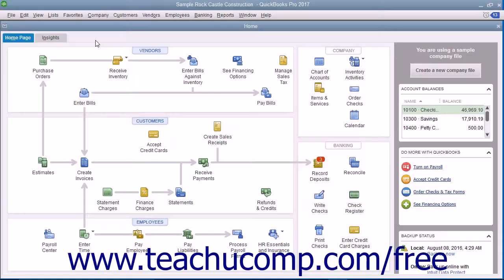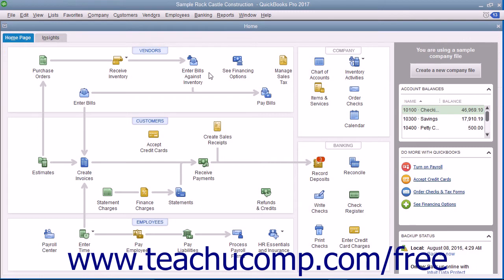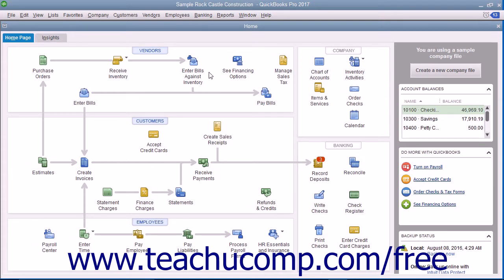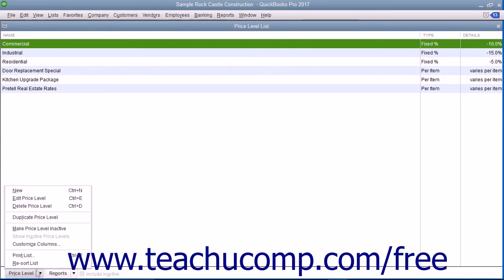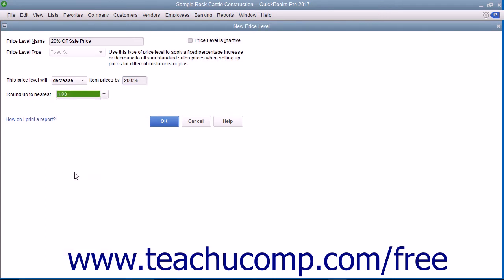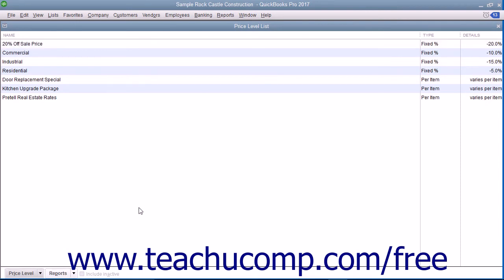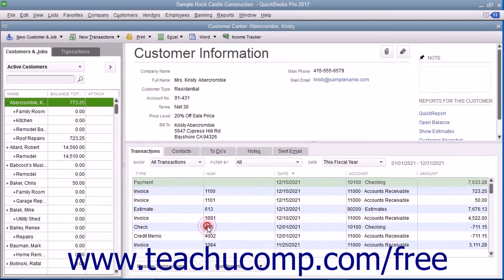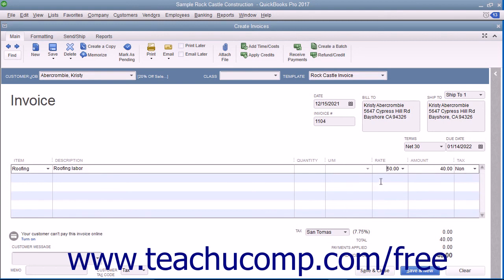QuickBooks Pro 2017 Tutorial Using Price Levels Intuit Training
Learn about Using Price Levels in QuickBooks Pro 2017 A clip from Mastering QuickBooks Made Easy. - the most comprehensive QuickBooks tutorial available. Visit us today!